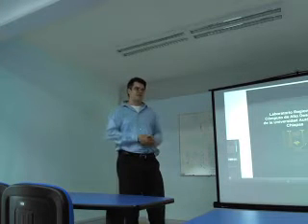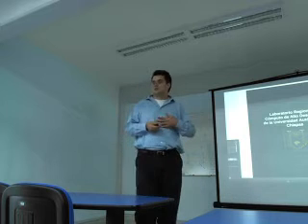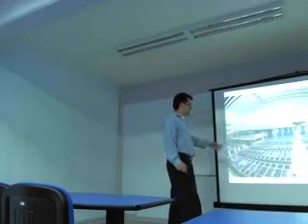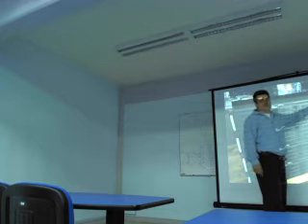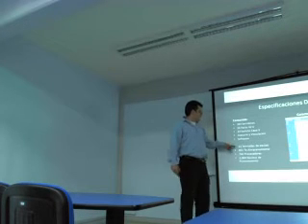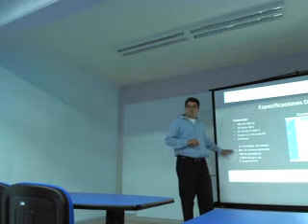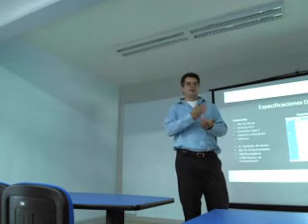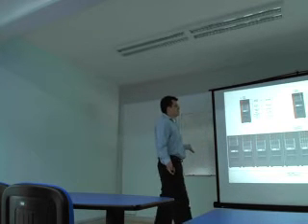Laboratorio Regional de computo de alto desempeño